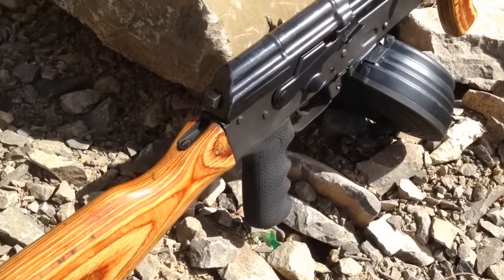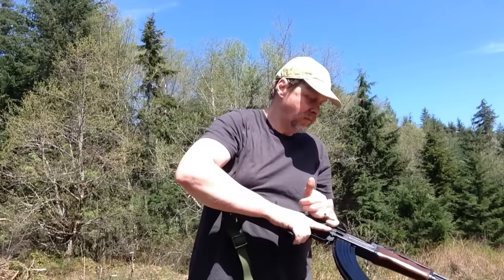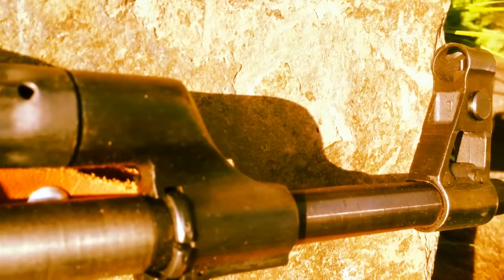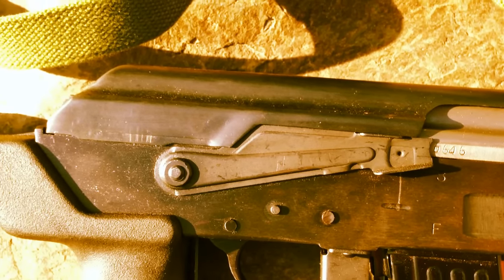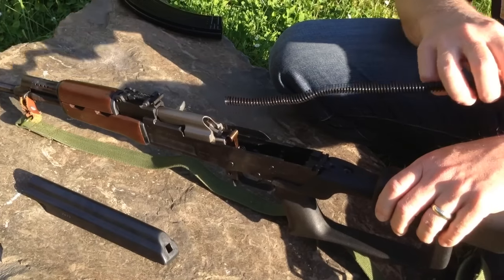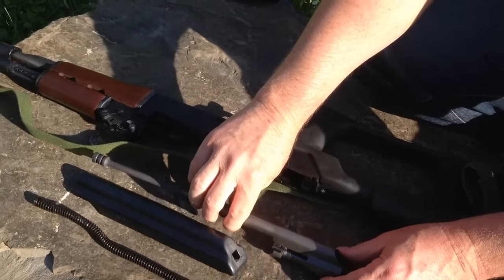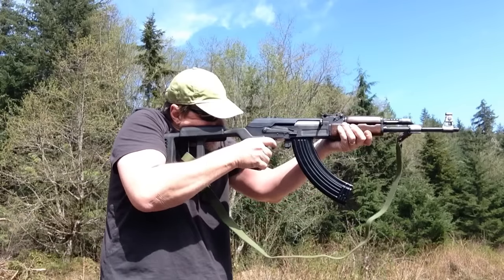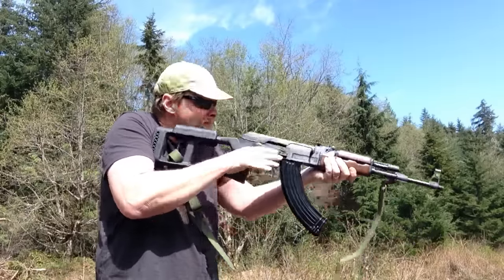World's Best AK 47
AK rifles are pretty rugged and most work exceptionally well but after owning and shooting dozens of varieties one type is in a league all its own. The crazy thing is that when they started selling in this country 25 years ago they were cheap and easy to get so they were stigmatized as being " budget rifles".